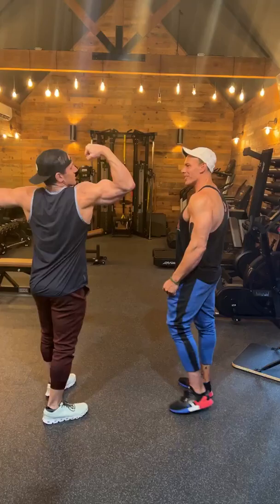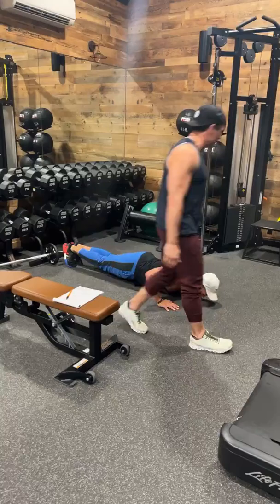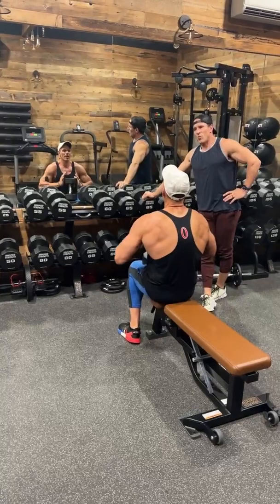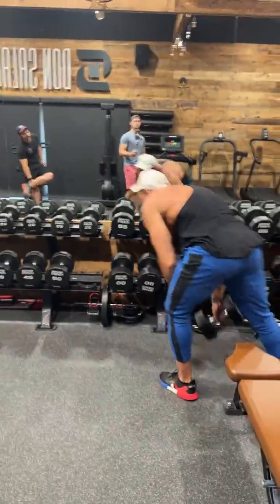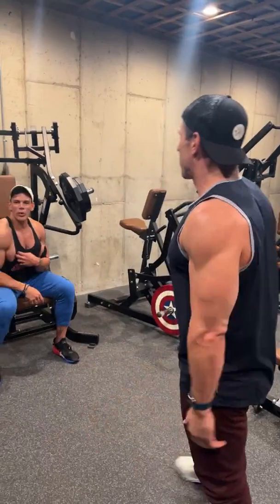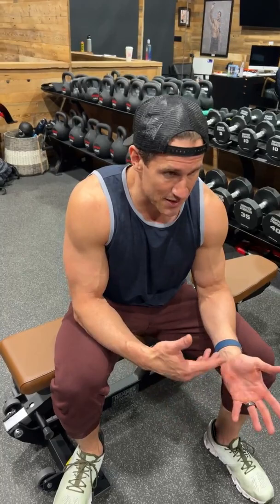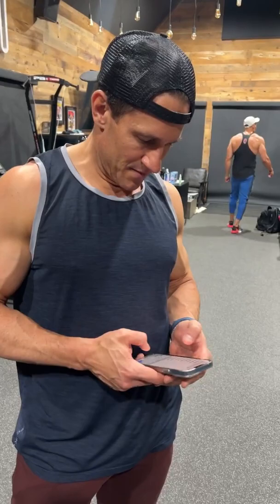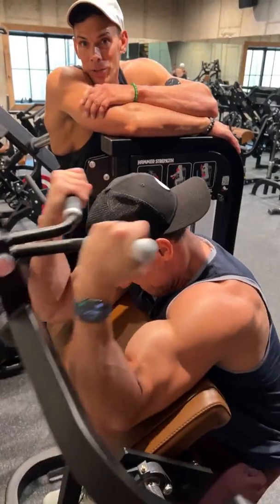SLEEVELESS With Sepe & Saladino : Live from the Muscle & Fitness Instagram. Chest & Biceps Workout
SLEEVELESS With Sepe & Saladino : Live from the Muscle & Fitness Instagram. Chest & Workout  "FILMED FOR MUSCLE & FITNESS LIVE INSTAGRAM

TUNE IN EVERY TUESDAY AT 10AM EASTERN TIME
(Partial Video)

Be a fly on the wall for real workouts and real talk with Two Muscle & Fitness Cover models!
Fitness Industry Leader and Best Selling Fitness Author @frank_sepe & Celebrity Super Trainer & @muscleandfitness Cover Model @donsaladino .